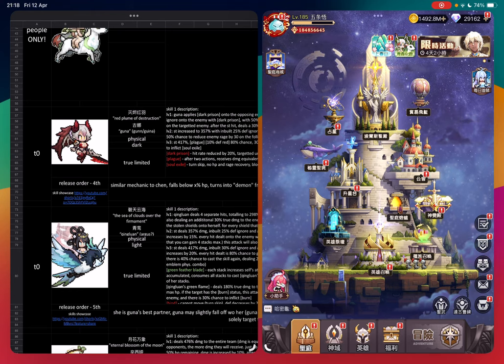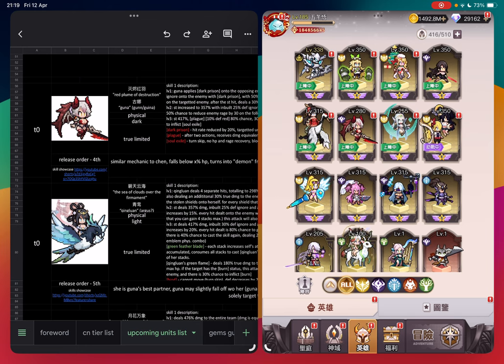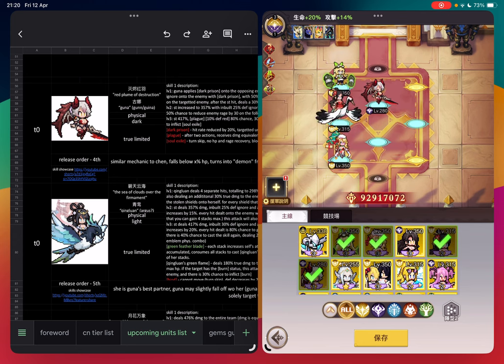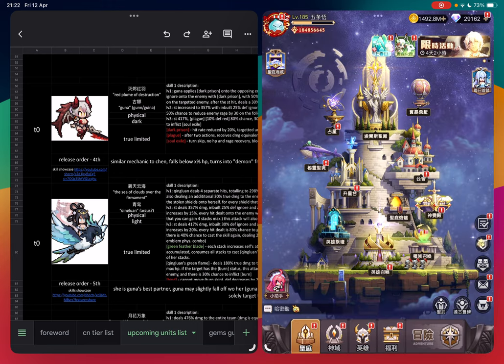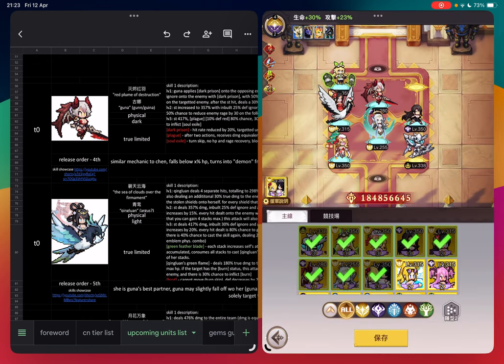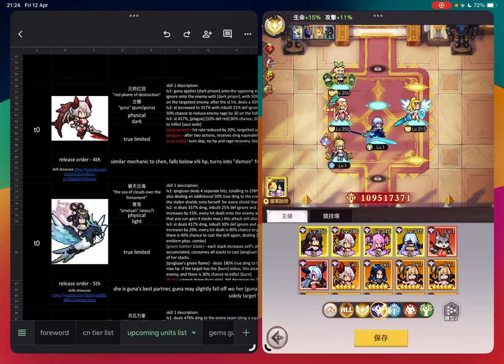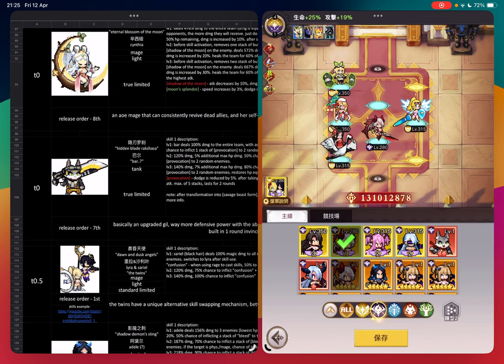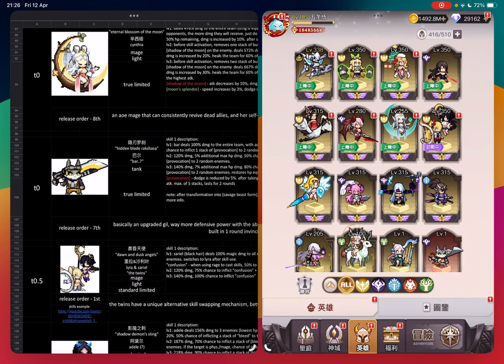Pixel Heroes: Tales of Emond | progression guide - plan ahead !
hi guys. js a guide on how players should plan ahead and gradually transition into a full l/d team late game.

basically
1. save 3 slots in your team for the core units.
2. for the other 3 slots, they are flexi slots that are up to player's preference
3. do not build your full l/d team now, use rgb as placeholders until more units are released to fill up the flexi slots.

use my sea invite code ! - 12309ce54280

00:00 intro
00:35 the core units that make the cn meta
01:35 how a team is built
03:07 example of a team wo a tank (i misspoke in the vid, i meant of you trust yout themis* enough)
03:25 examples of leaderboard comps
04:35 how you guys should progress in global and transition from a mixed team to a full l/d team (the most impt part in this vid)
07:54 byebye !